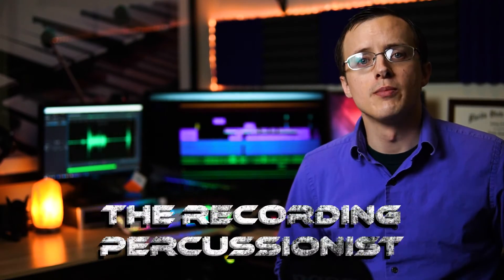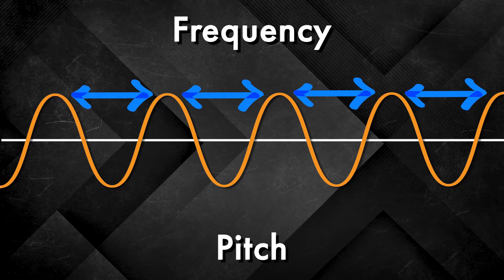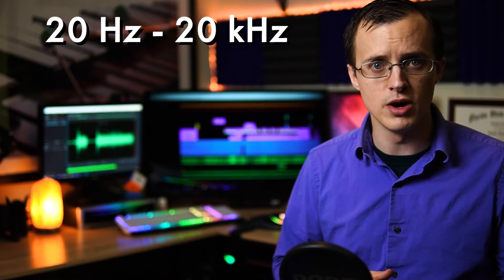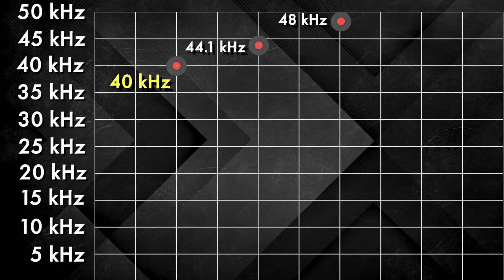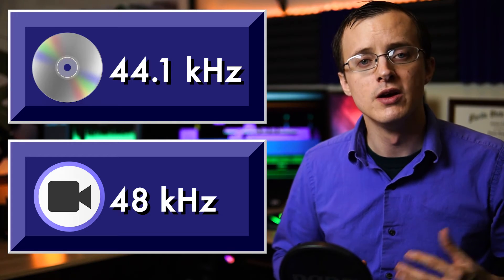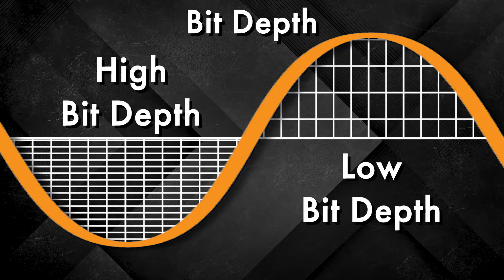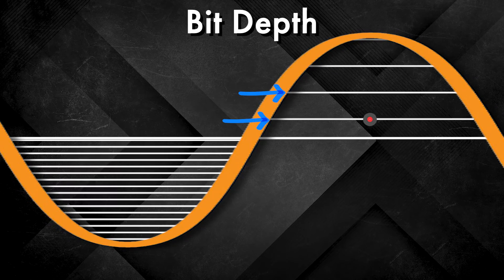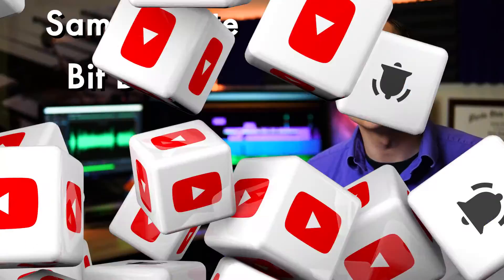Sample rate vs Bit Depth | Audio Terms for Beginners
The Recording Percussionist - Audio Recording Series w/ Justin Ball
Learn more about WHY we use 44.1 & 48 kHz sample rates, instead of just 40 kHz
GEAR USED TO MAKE THIS VIDEO:
0:00 - Intro
0:34 - Review
1:12 - Sampling
2:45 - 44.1 vs 48 kHz
3:00 - Which Sample Rate Should I Use?
3:40 - Bit Depth
5:25 - Recommended Sample Rate & Depth
5:49 - Outro

Sample Rate vs. Bit Depth
Audio Terms for Beginners